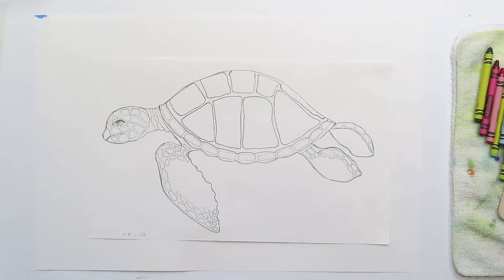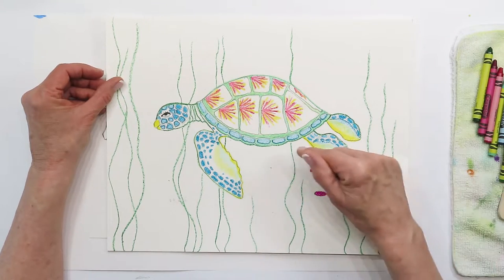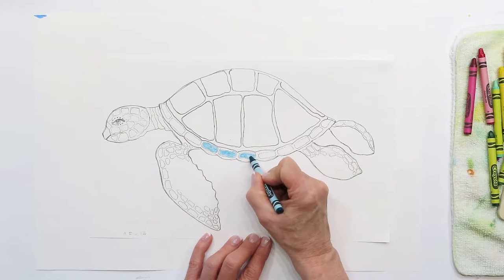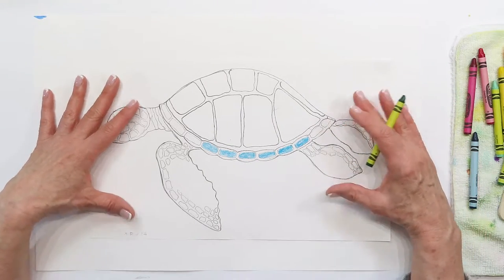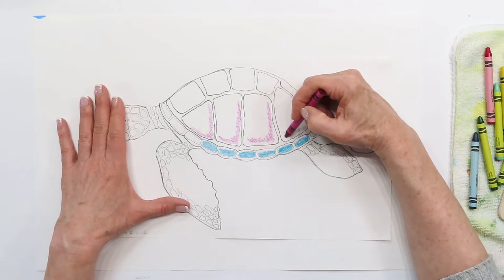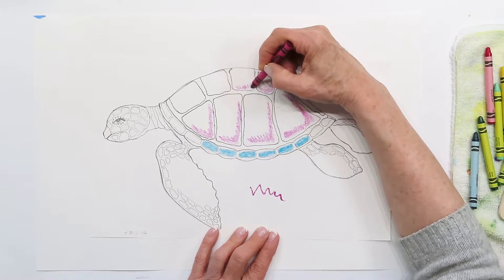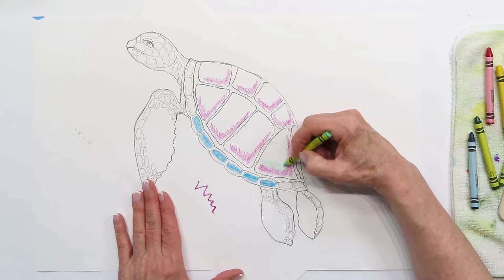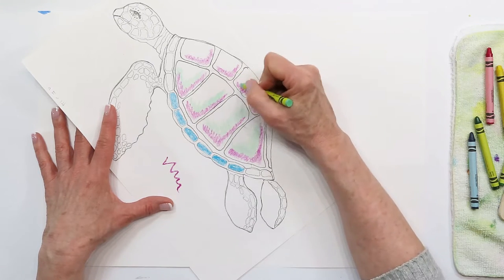#32 Art For Kids- Sea Turtle -April 2021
Sea Turtle watercolor lesson. Including a demo on how to use salt to make a textured surface.